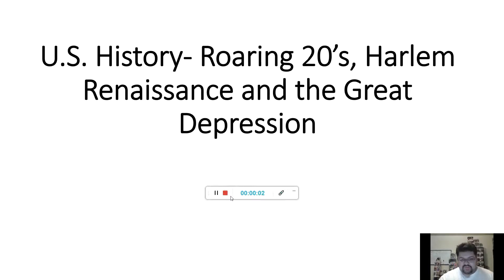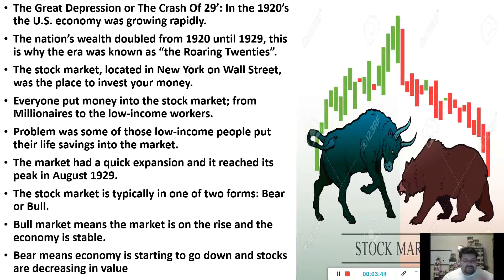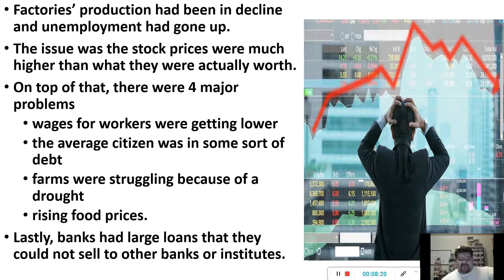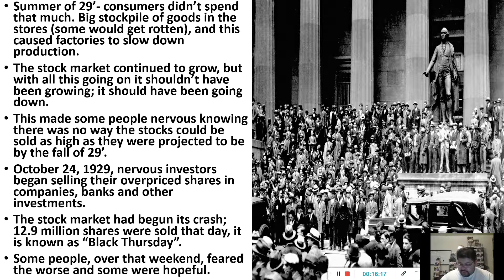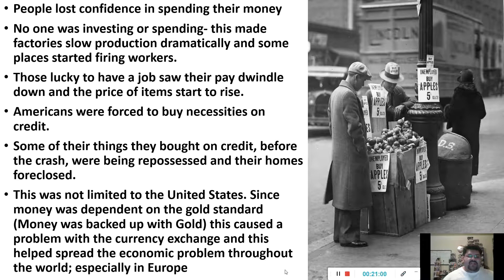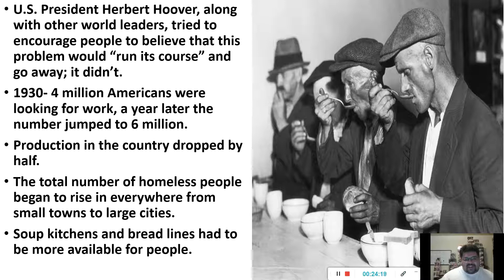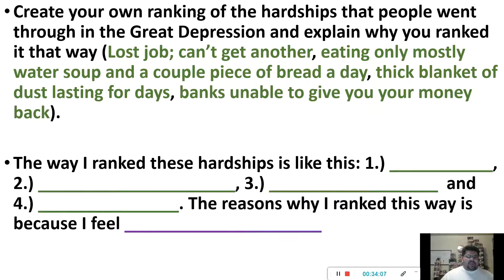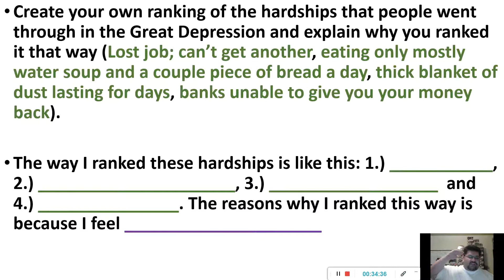U.S. History- Week 16- Roller coaster ride